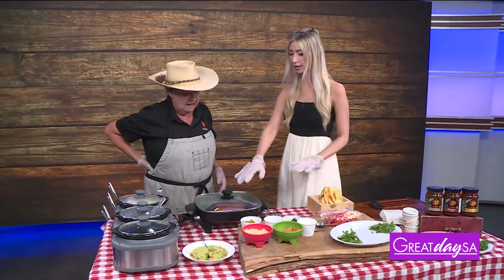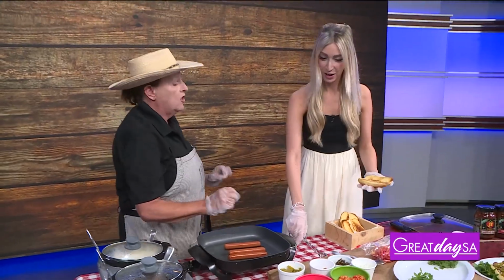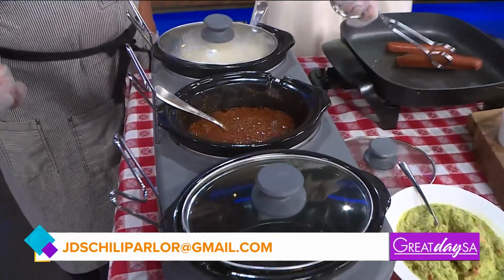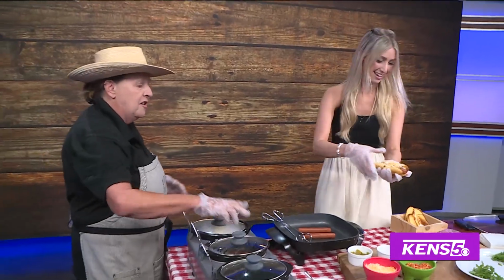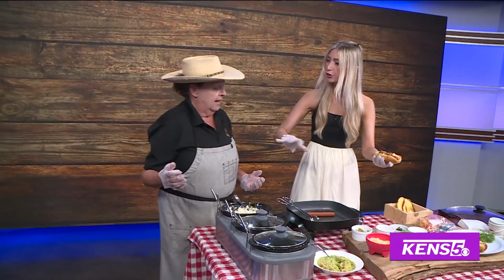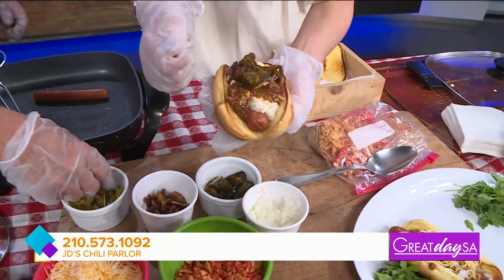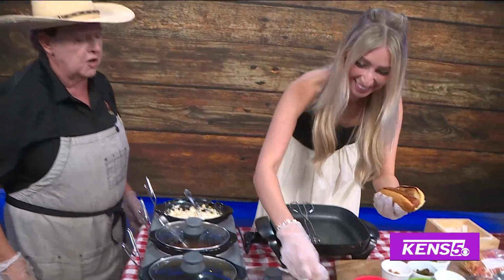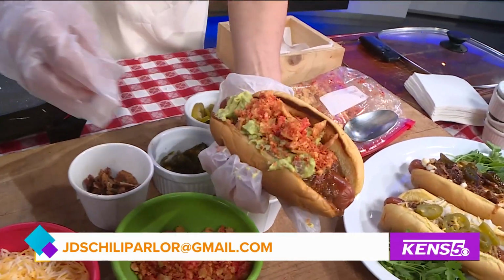4th of July Chili Dog Recipes | Great Day SA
The Chili Queen herself Diana Anderson stopped by the KENS 5 studio today and gave us not one but three incredible chili dog recipes!